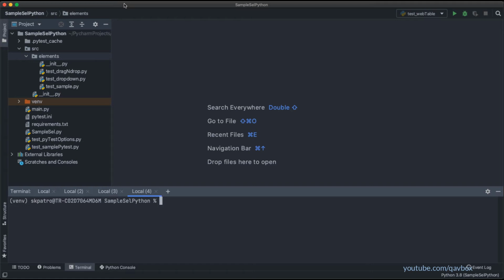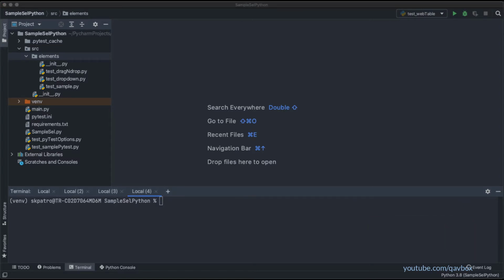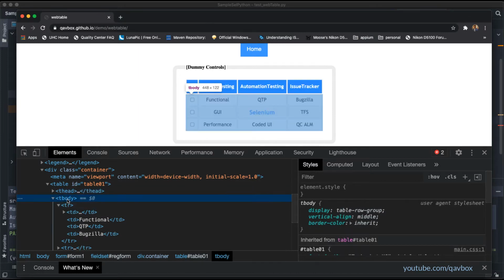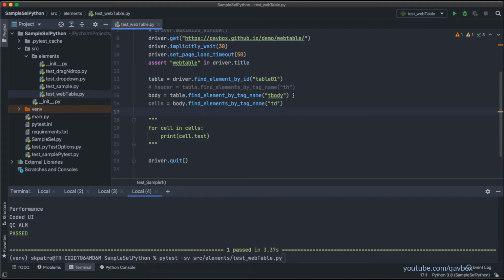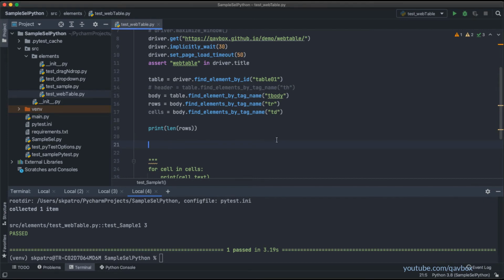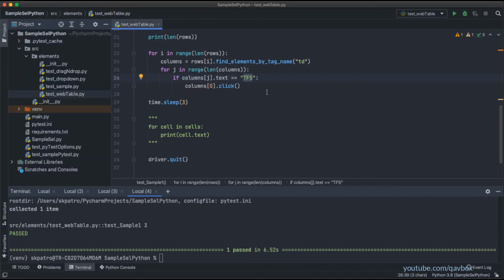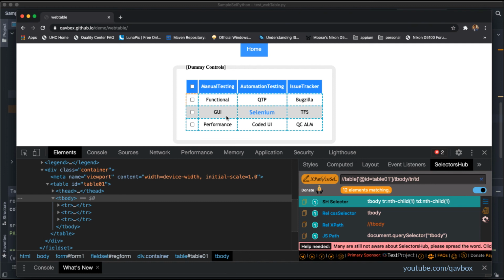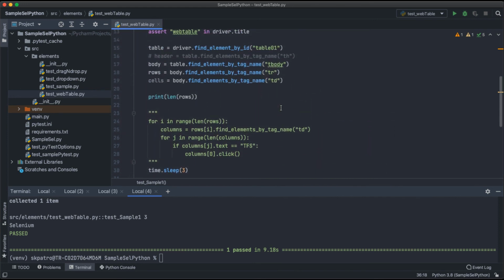Automate / handle web table using selenium python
Automate the web table rows, columns
Handle the web elements inside the web table
Find the cells based on index & more...